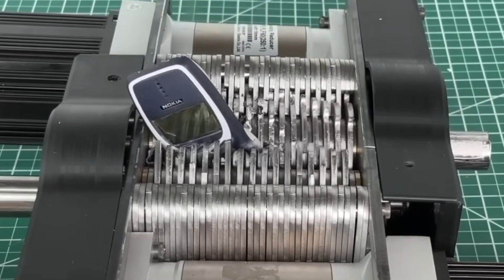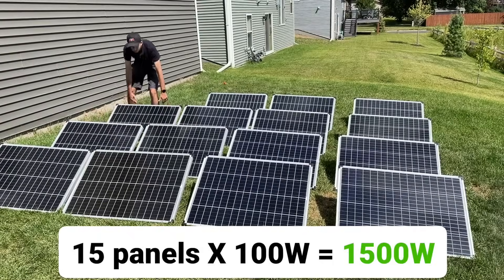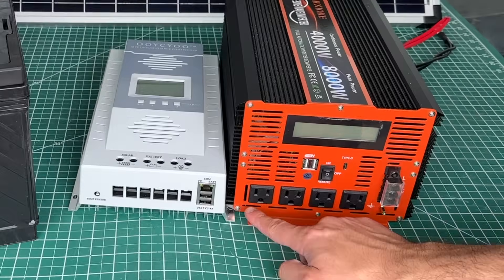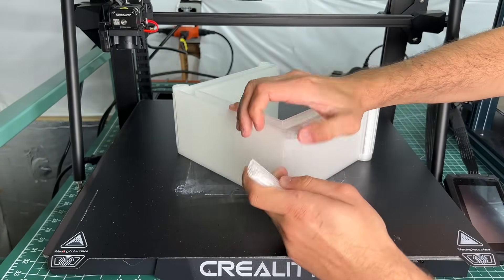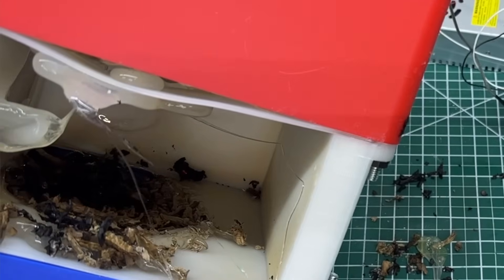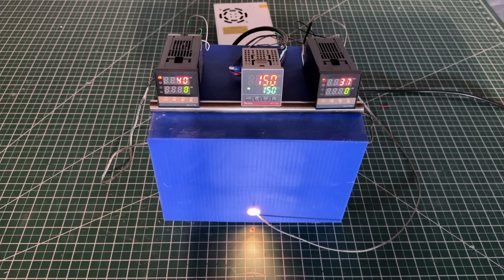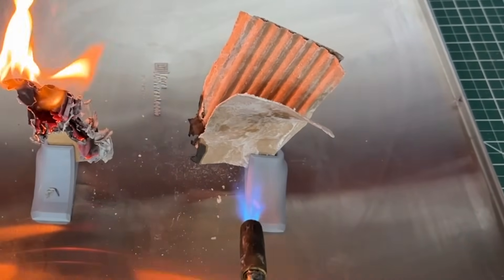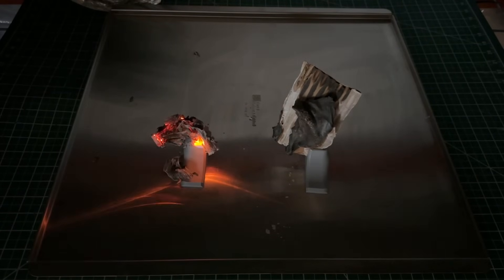DIY Solar Powered Shredder | SHREDII 5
Are you a brand looking for influencers?

In this video, we embark on an engineering journey inspired by the one and only MrBeast and his giant shredder, where we harness the power of the sun and feed it directly into SHREDII 5.0! Join us as we use the sun's energy to recycle tons of boxes and create DIY cardboard insulation. NOTE: WE DO NOT END UP USING THE CARDBOARD INSULATION DUE TO FIRE RISK. You'll also get a sneak peek of our upcoming CNC Lathe. Here's what to expect:

🌞 Solar-Powered Shredding: Witness the fusion of DIY engineering and solar panels to efficiently recycle boxes using SHREDII.

🔧 DIY Setup: Learn how to assemble the DIY shredder and create your own solar power station, an engineering feat that's both sustainable and educational.

🧪 Testing and Innovation: Join us as we conduct a science experiment to measure the insulation's R-value and develop a DIY chemical treatment for fire resistance.

❌ Garage Insulation: Discover the three reasons why we decided against insulating our garage with shredded cardboard in the video. This concept offers endless possibilities for free insulation in various projects.

We built a Tiny Injection Molding Machine (INJEKTO 2.0)